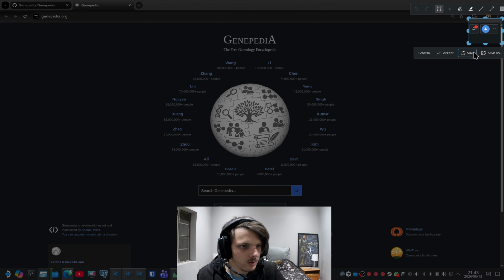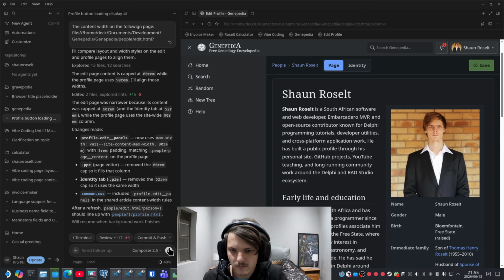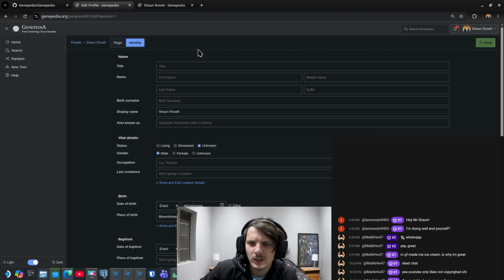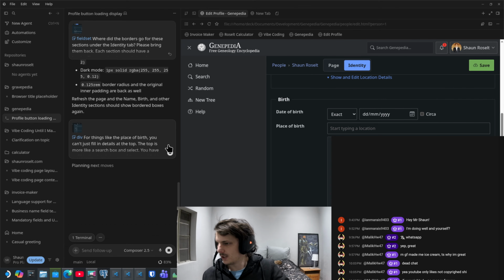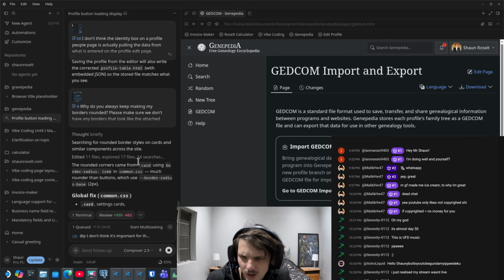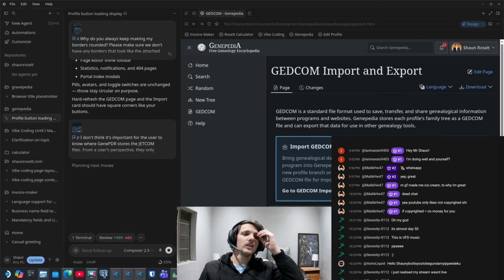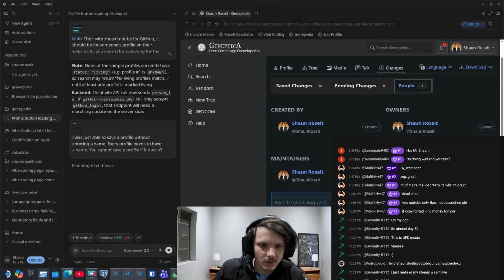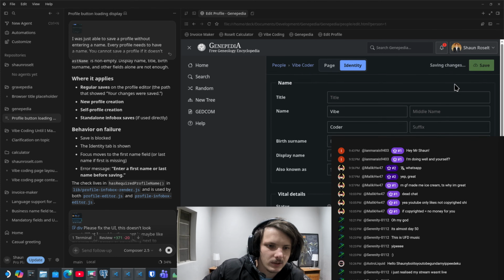Day 49 - Vibe Coding On Steam Deck Until $1,000,000 | ARR: -$2119 | MAKING THE BEST GENEALOGY SITE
👨🏻‍💻 Today we are:
* Improving Genepedia
* Improving QR Code Generator

💰 The Journey to $1,000,000:
Current ARR: -$2119

📱 Apps we've built:
* Roselt Developer Tools
* Roselt Calculator
* Delphi Turtle
* QR Code Generator
* Business Card Generator
* Invoice Generator

👾 Games we've built:
* Tic Tux Toe

📘 Libraries we've built:
* TUniPas (Routing library for Delphi)
* Turtle.pas (Port of Python turtle.py)
* Roselt.js (Routing library for JavaScript)
* Grafana.js (iframe embed for JavaScript)

🌐 Websites we've built:
* Delphi Programming Poems
* Griekwastad Town
* Halo Achievements Tracker
* Genepedia (Geneology and Family Trees)
* Gravepedia